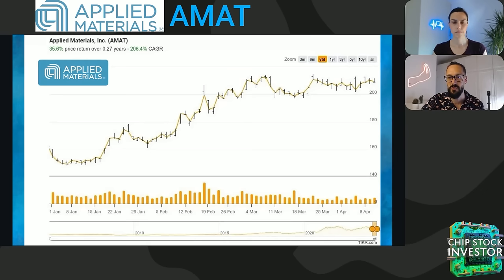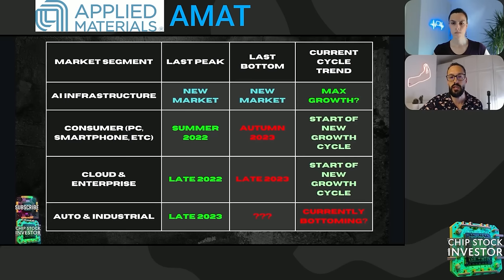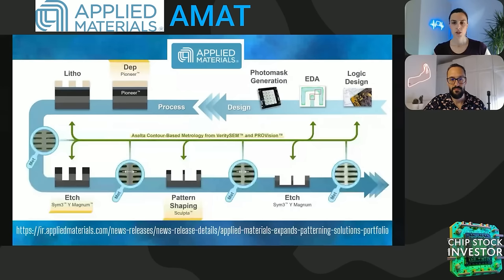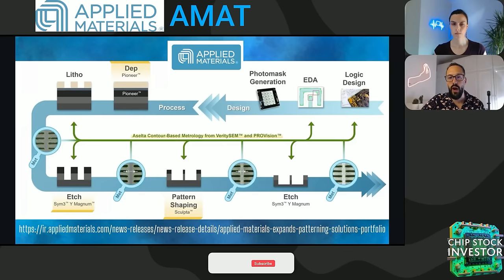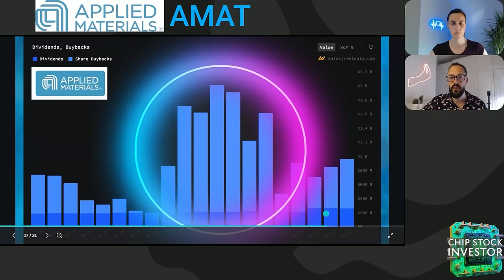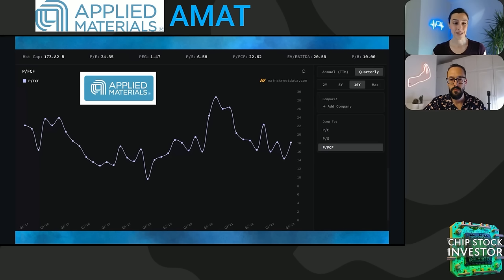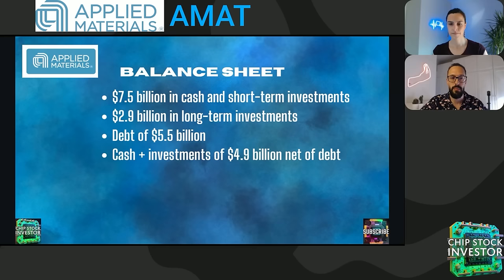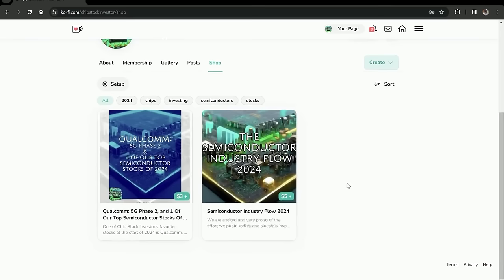Applied Materials Stock (AMAT): Beating The Market And Ready For Even More Growth!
This video from Chip Stock Investor updates our viewers on some news from Applied Materials. The company has been making some strategic maneuvers in the semiconductor industry, paring back some expenses, raising its quarterly dividend by 25%, and gearing up for the next chip manufacturing bull market.

Nick and Kasey discuss the company's consistent growth, notable for outpacing peers despite a sluggish industry downturn the last couple years. Applied Materials' equipment plays an absolutely critical role in chipmaking, across all process steps and chip types – including for AI and data center systems.

Additionally, the video explains Applied Materials' shareholder returns, accentuated by dividend increases and stock buybacks, and why it remains a core holding for Chip Stock Investor.

Want to Become the Ultimate Chip Stock Investor Insider?
Get more than just great content – become part of the Chip Stock Investor family!  Our Membership is where you'll  connect with like-minded investors, chat directly with us, and gain insider insights.  Downloadable show notes, exclusive emojis, and a super welcoming Discord community await. Upgrade your experience today!

If you missed our Semiconductor Industry Flow 2024 and chip industry manual, our Cybersecurity Industry Manual for 2024, or "Investing in Semiconductor Manufacturing Equipment Stocks: The Ultimate 2024 Guide", you can purchase it

We use data, charts, and KPI's from our friends at Main Street Data.

You can also find us on Apple and Google Podcasts!

Chapters:
00:00 Applied Materials: A Beacon of Consistent Performance
01:54 Forecasting the Future: Wafer Fab and Chip Packaging Equipment
02:47 Exploring Applied Materials' Revenue and Strategic Pivots
05:23 Innovations and Investments: Shaping the Future of Chip Making
11:02 Dividends, Buybacks, and Shareholder Value Enhancement
15:21 Valuation Insights and Investment Perspectives

Nick and Kasey own shares of Applied Materials